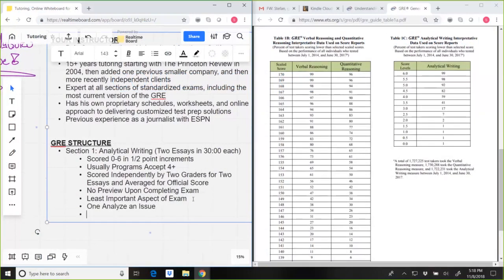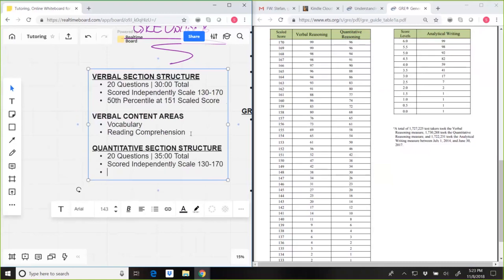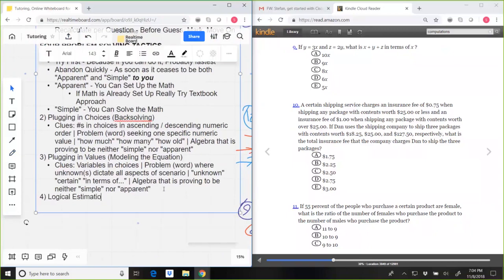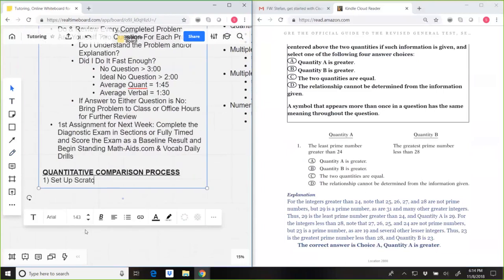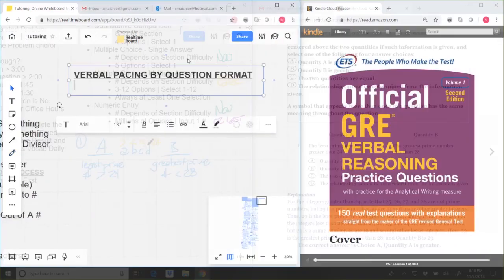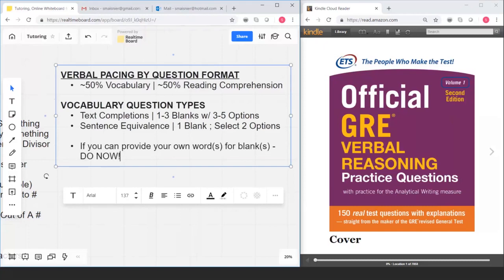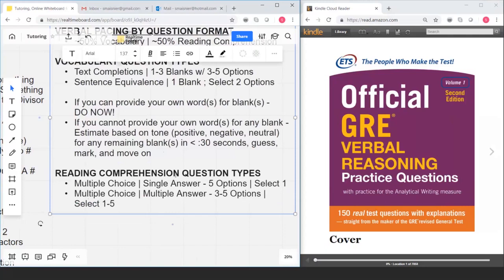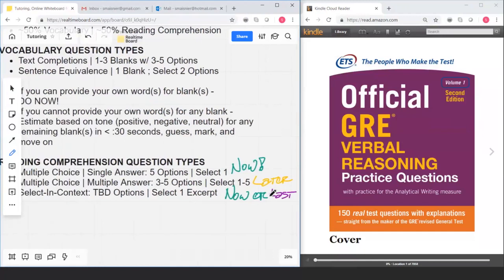GRE Online Groups | How MyGuru Tutoring Assists with GRE Prep & Graduate Admission Assistance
GRE online groups help offer accountability and structure to your GRE test prep.  Listen to MyGuru's Director of Online Tutoring as he demonstrates general features we offer for online group courses. While we do offer online instruction in a group setting for anything we tutor (academic subject or standardized test), some common requests are for graduate admissions exams.

MyGuru offers a minimum of 12 hours of online instruction, which are fully customizable in terms of curriculum, duration and interval. In addition to live online instruction, we also fully record all lessons and post them online for at least a month after the course is completed. There is no pressure to attend the lesson live, because you can watch the recording at your leisure and access the fully recorded set of lessons after the course is finished. We offer supplemental office hours eat least once or twice a week as well.